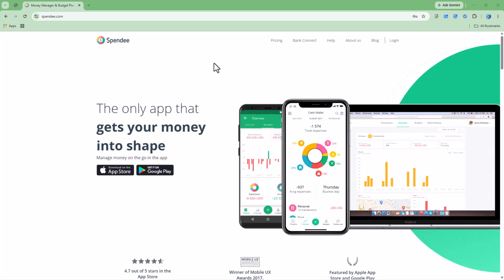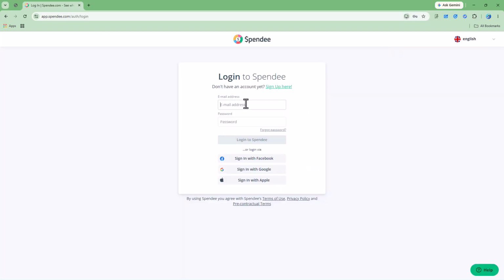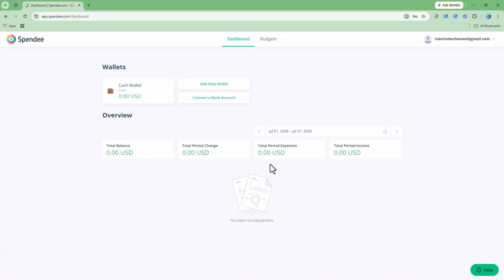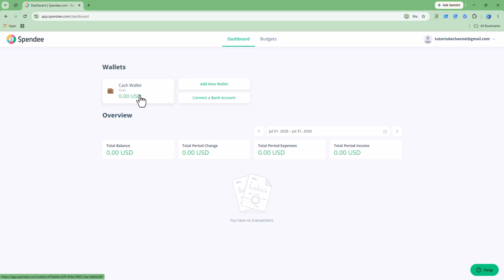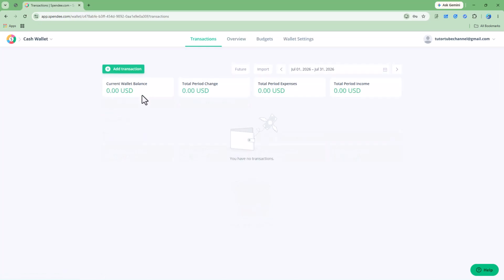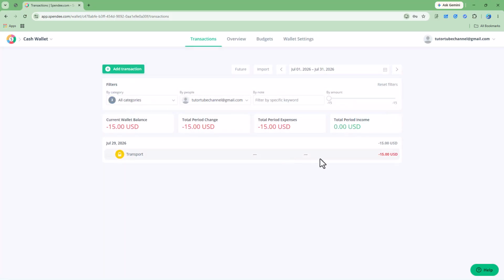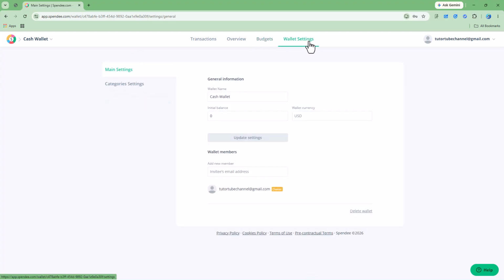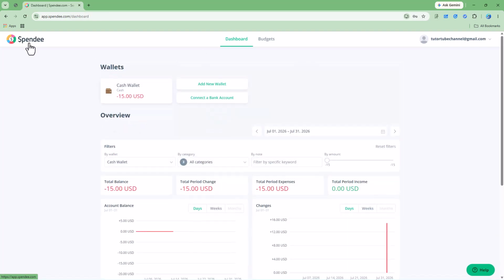Spendee - Lesson 2 - Logging In and Exploring the Dashboard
In this tutorial, we will explore Logging In and Exploring the Dashboard in Spendee.

Learn how to log in to Spendee and explore its dashboard in this step-by-step tutorial. Discover how to access your account, navigate the main dashboard, understand the available features, and become familiar with the tools for tracking expenses, managing budgets, and monitoring your financial activity.

In this tutorial series, we will cover the major features of Spendee, including how to create and manage wallets, record income and expenses, categorize transactions, create budgets and savings goals, track recurring payments, generate financial reports, manage shared wallets, analyze spending habits, import and export financial data, and organize your personal finances more effectively.

This lesson is created using the Spendee Web App in a web browser, but the features and techniques demonstrated are also applicable to the Spendee mobile application for Android and iOS where available.